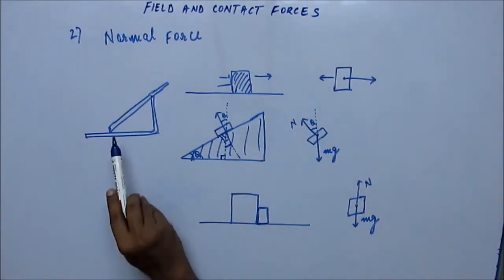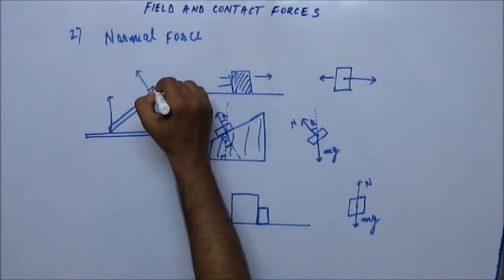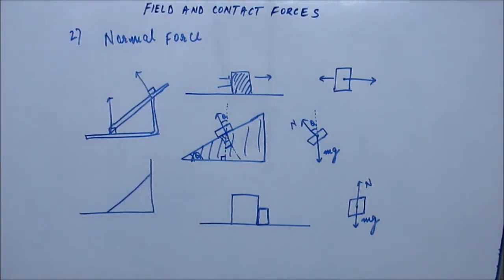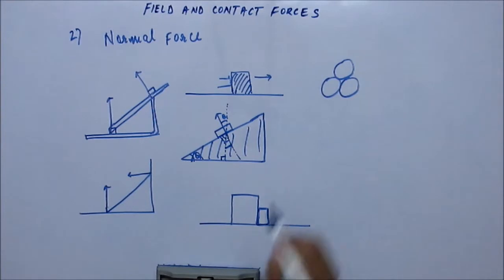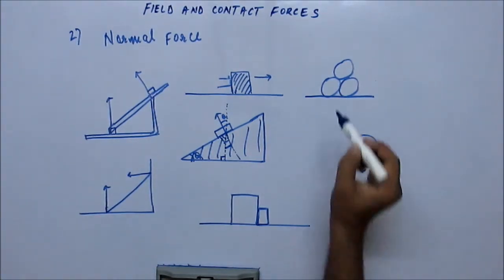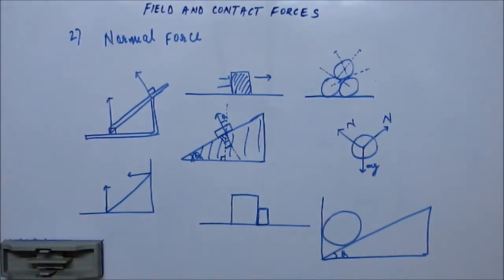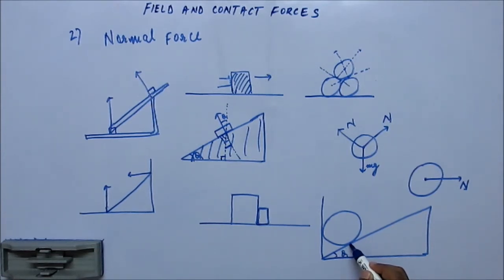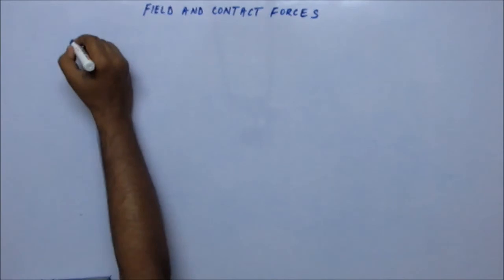Newtons Laws of Motion, IIT JEE Physics Lecture 10 (Normal Force - continued)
This is a lecture for  understanding Newtons Laws of Motion in Physics for preparing for  JEE, BITS and other engineering exams. The lectures are taught by IITians themselves to help the aspirants. Collegepedia.in is uploading these lectures to help students learn in a better way. Visit collegepedia.in . We are on facebook and twitter as well.